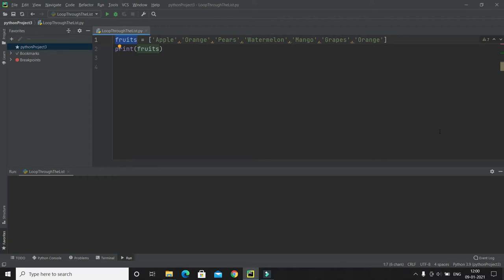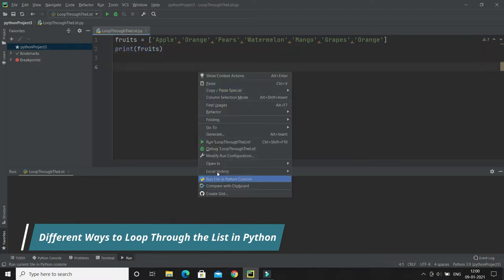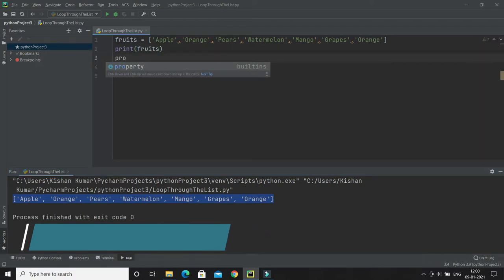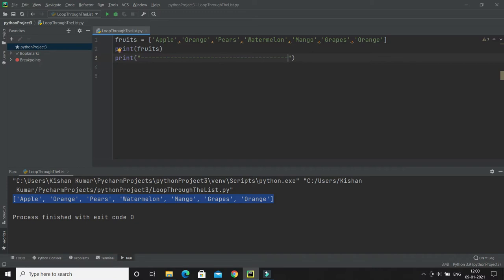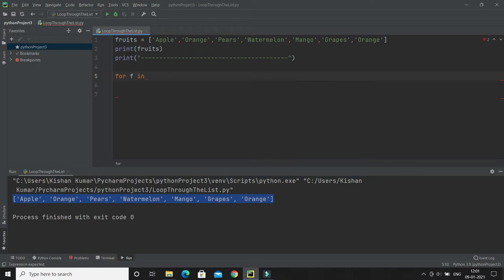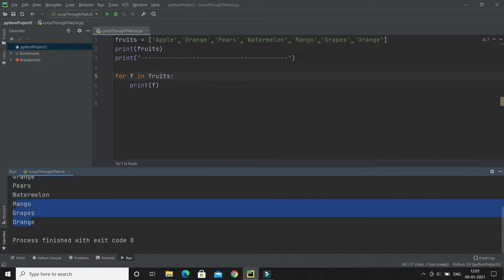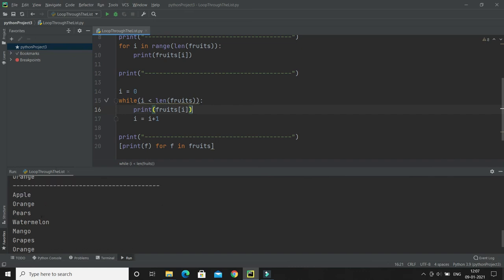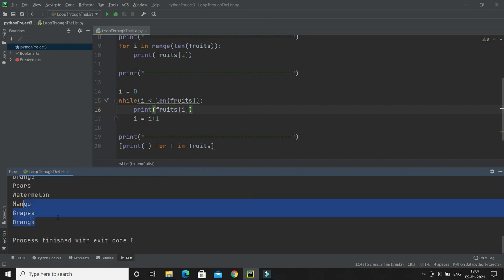Different Ways to Loop Through the List in Python | How to Loop over Lists in Python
About this Video:
In this video, We will learn about Different Ways to Loop Through the List in Python